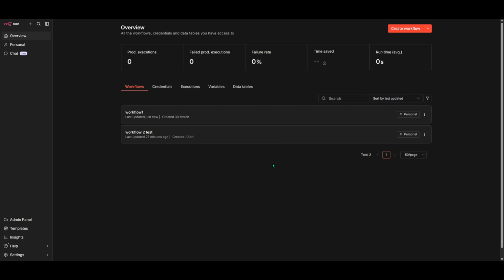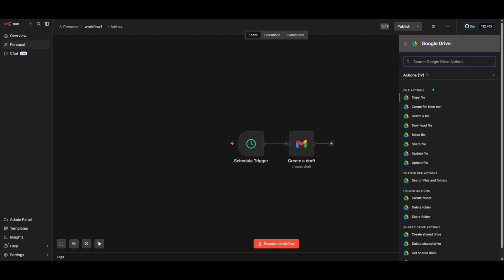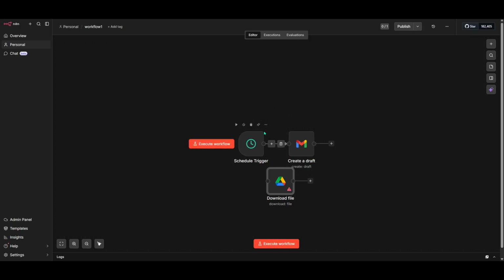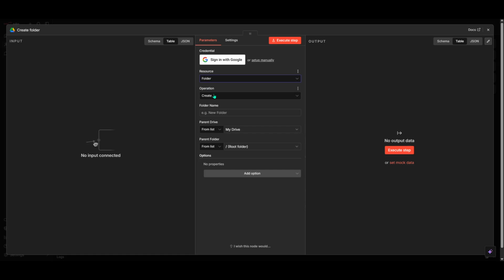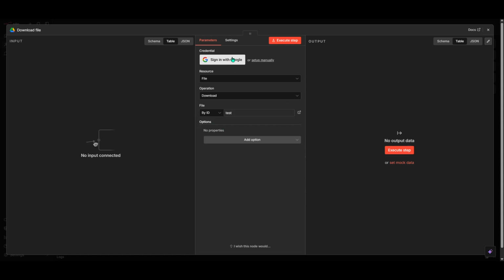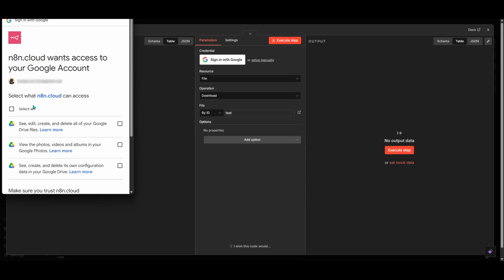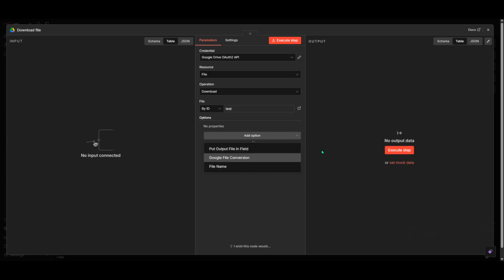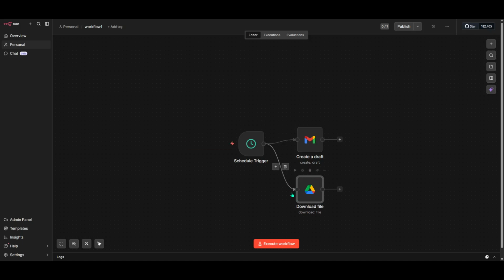How to Download Files from Google Drive Node in n8n (Step-by-Step Guide)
Here’s how to download files from the Google Drive node in n8n step by step.

In this quick tutorial, you’ll learn how to use the Google Drive node in n8n to download files from your Google Drive account inside an automation workflow. This includes connecting your Google Drive credentials, selecting the file to download, and configuring the node to retrieve the file data. Follow this simple guide to automate file downloads from Google Drive using n8n.